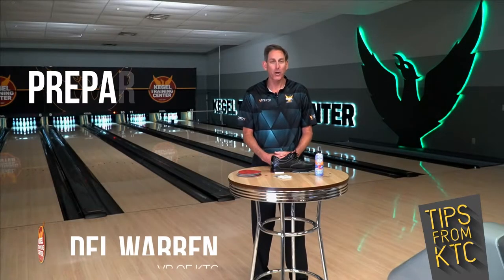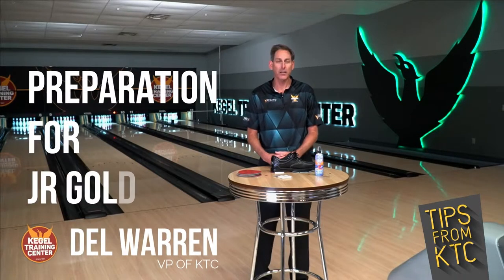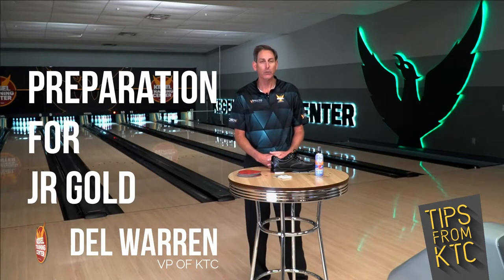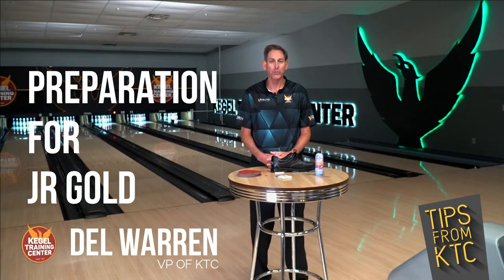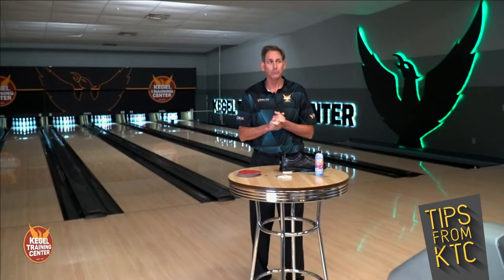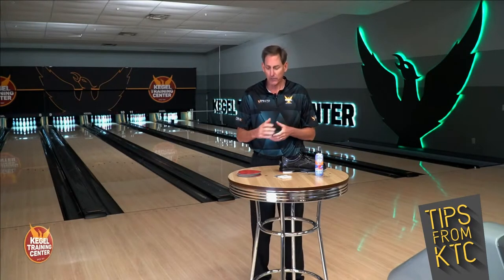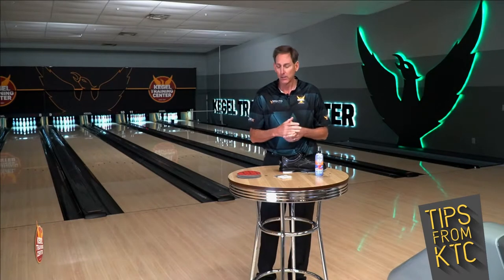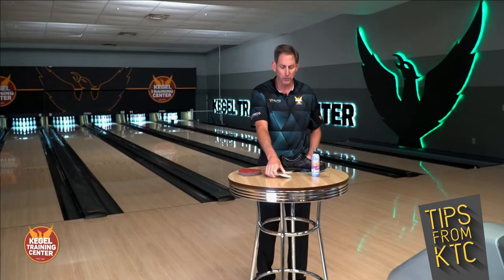KTC Bowling Tip - Preparation for Jr Gold or other Tournaments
Coach Del Warren talks about the top things you need to think about when preparing for an event.  He talks about the importance of the right bowling Shoes, Abralon, the Basic Supplies needed for a great event and how to effectively use practice.  Although he is discussing Jr Gold these tips work for all events!